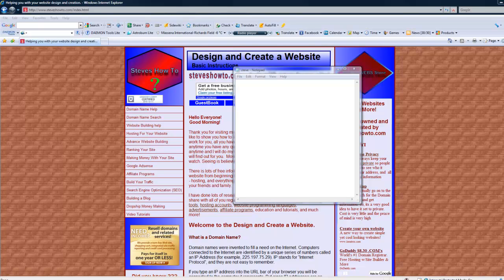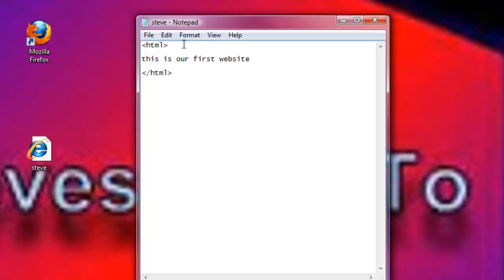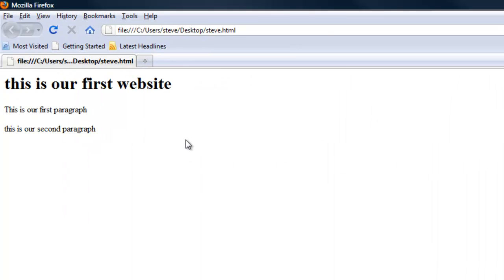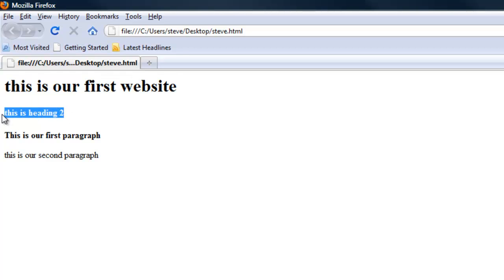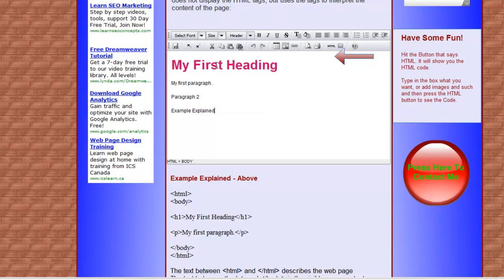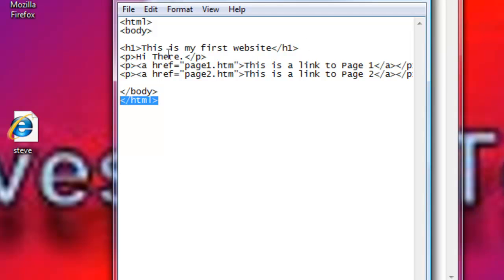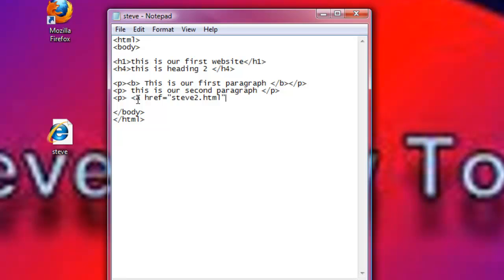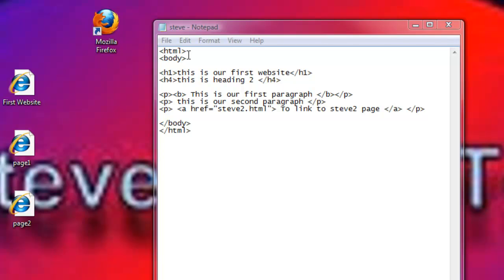Html Basic Tutorial. Making your website with html. Html website help.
Very basic video on html and using the html tags. How to create a basic website using html and notepad editor. What are the basic html tags and how are they used.